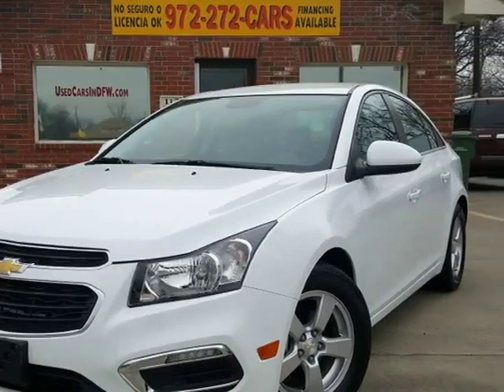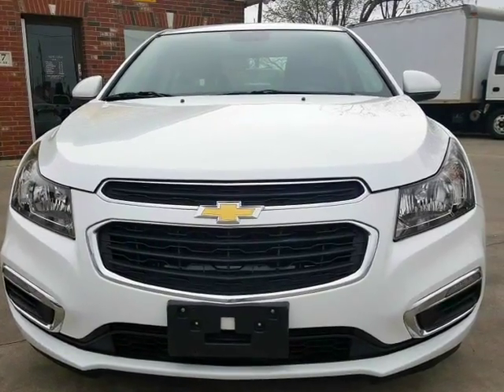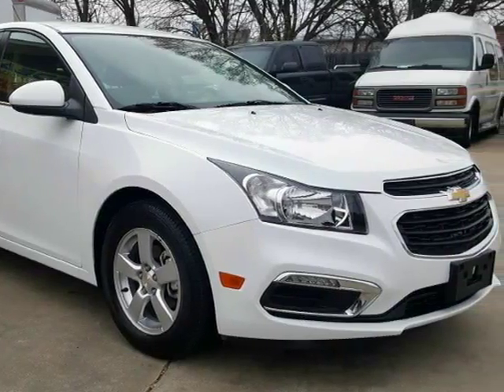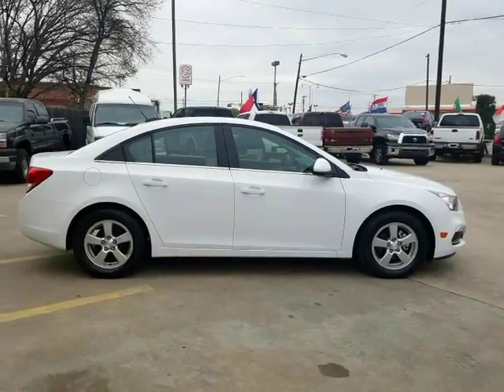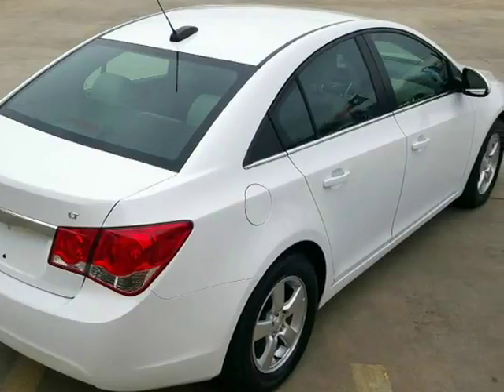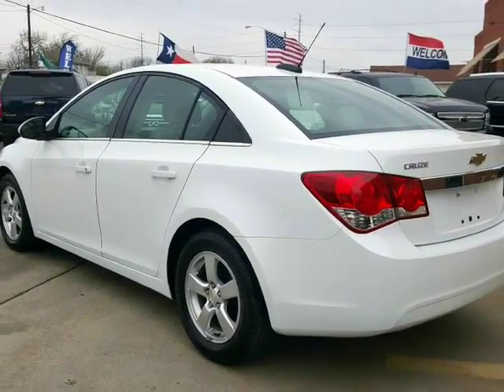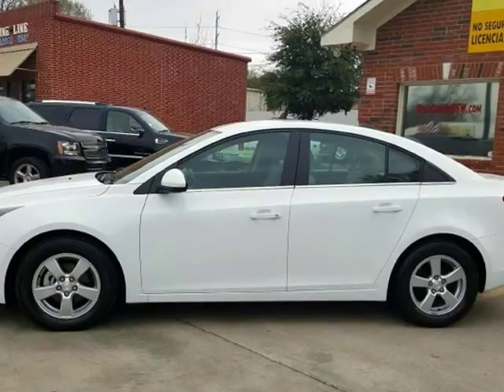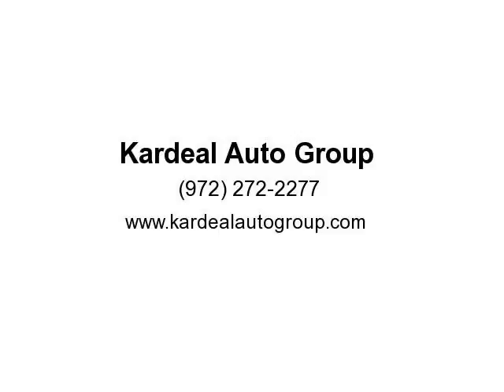2015 Chevrolet Cruze 4dr Sdn 1LT (Garland, Texas)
Kardeal Auto Group
117 Main St.